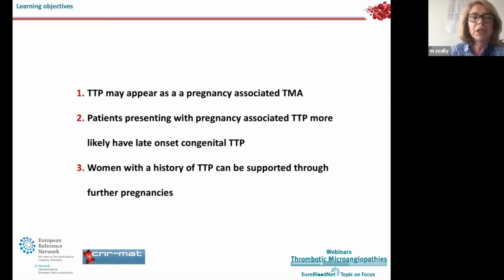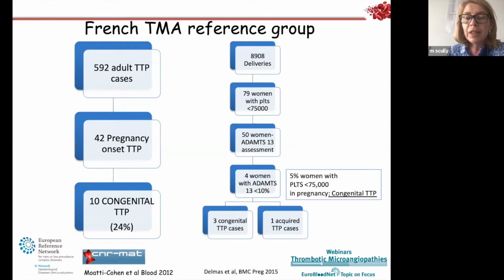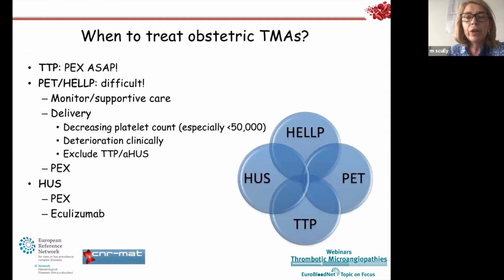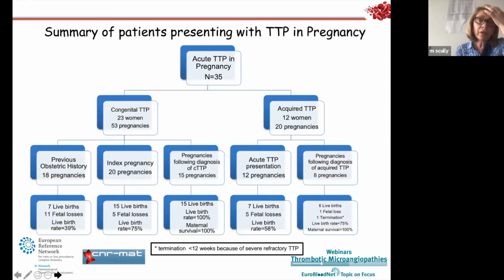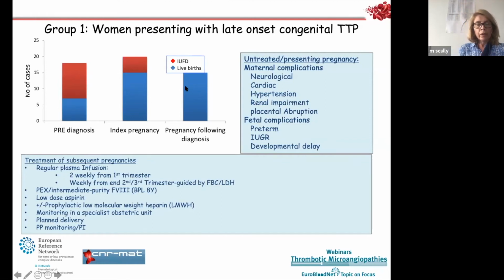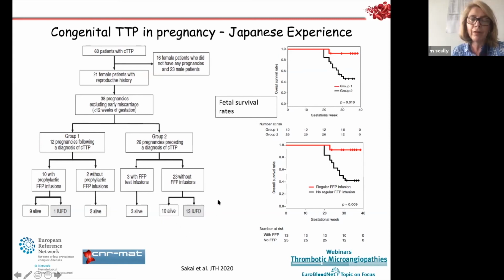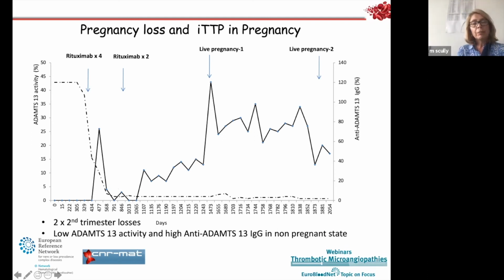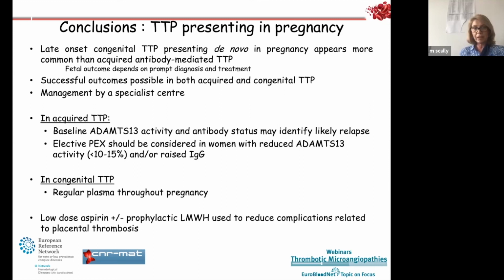Topic on Focus on Thrombotic Microangiopathies: TTP in the setting of pregnancy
TTP in the setting of pregnancy provided by Prof. Dr Marie Scully

EuroBloodNet's Topic on focus: Thrombotic Microangiopathies Webinars are online live educational sessions for professionals conducted using the Zoom Platform. This program has been developed in collaboration with the French reference center for thrombotic microangiopathies (CNR-MAT). Fifteen  webinars divided into two chapters are led by experts in the field of Thrombotic Microangiopathies and have a form of Power Point presentations.

The main objective for this program is to disseminate very innovative topics among hematologists, internists, nephrologists, pediatricians, or other health care providers interested in the topic in order to give visibility to the last cutting-edge advances in the field of Thrombotic Microangiopathies (TMAs). This objective responds not only to the need for in-depth knowledge sharing by international experts of this rare group of diseases, but also to the need to create a repository of comprehensive educational material on all types of Thrombotic Microangiopathies. Thrombotic Microangiopathies require a specific educational knowledge from a clinical, pathological, etiological and phenotypic point of view due to the low prevalence of the disease and multi-level clinical manifestations.

Finally, this educational program would clarify the role of hematologists, nephrologists, and pathologists in the clinical management of patients with TMAs, as this disease requires a multidisciplinary approach due to variety of symptoms like hemolytic anemia, low platelets, and organ damage as a result of the formation of microscopic blood clots in capillaries and small arteries of most organs.

Webinars description

ERN-EuroBloodNet webinars are conducted using the Zoom Platform. It allows full audio and visual communication, as well as interaction between webinar's speaker and participants.

Each Webinars will last 45 minutes: 30 minutes for the expert's presentation and last 15 minutes for hearers' questions. In addition, they are always held in the same day of the week and time slot: Wednesdays at 16:00 (CEST)

The following topics will be covered:

Thrombotic thrombocytopenic purpura:

- TTP and ADAMTS13: Pathophysiology (ADAMTS13-related TTP pathophysiology) provided by Prof. Dr. Agnès Veyradier
- Animal models of TTP provided by Prof. Dr. Karen Vanhoorelbeke
- Diagnostic workup for TTP and TMA syndromes; pitfalls provided by Dr. Ygal Benhamou
- Present and future of TTP treatment provided by Prof. Dr. Paul Coppo
- Caplacizumab and treatment of iTTP without plasma exchange provided by Prof. Dr. Paul Brinkkötter
- Organ dysfunction in TTP provided by Dr. Eric Mariotte
- TTP in the setting of pregnancy provided by Marie Scully
- Congenital TTP: diagnosis and future management provided by Prof. Dr. - Johanna Kremer Hovinga Strebel
- TTP in the elderly provided by Dr. Jehane Fadlallah

Hemolytic uremic syndrome and other thrombotic microangiopathies:

- Shigatoxin-associated HUS provided by Antoine Dossier
- Diagnosis of HUS provided by Prof. Dr. Eric Rondeau
- Management of atypical HUS provided by Prof. Dr. Jan Menne
- Pregnancy-associated HUS provided by Dr. Fadi Fakhouri
- HSCT-associated TMA provided by Dr. Flore Sicre de Fontbrune
- Drug-associated TMA provided by Dr. Steven Grangé